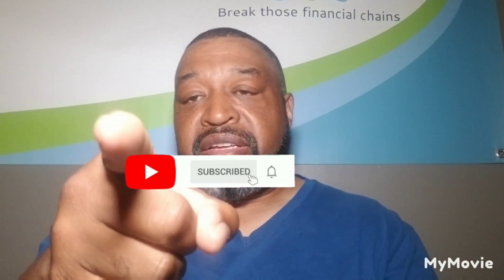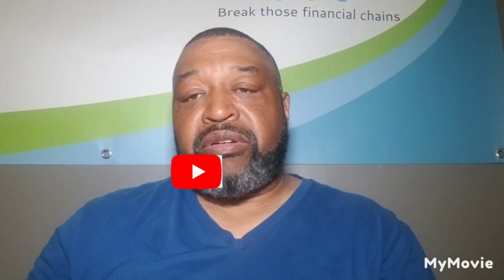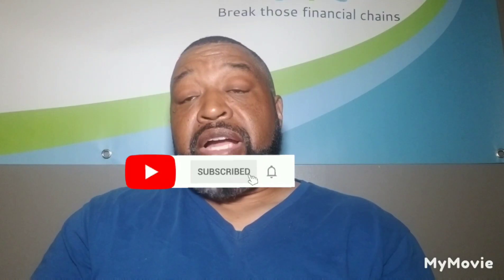HOT OPTION PLAY OF THE DAY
JOIN MY 99% GROUP

INVESTMENT ACCOUNTS
BETTERMENT